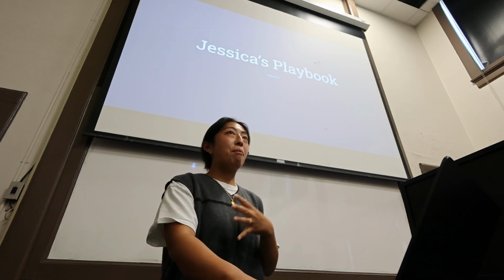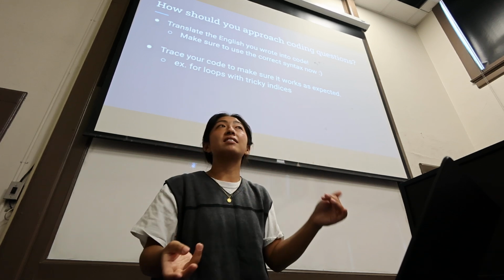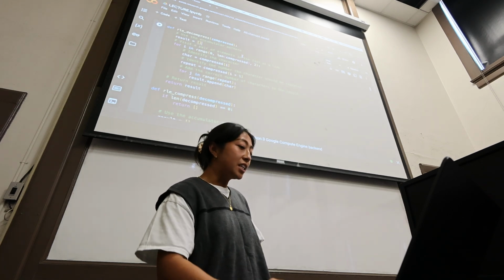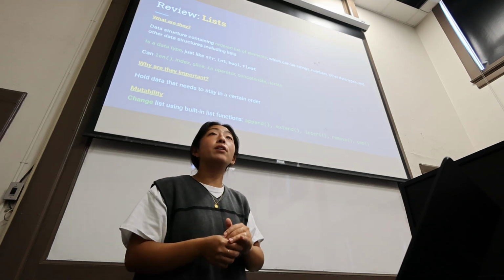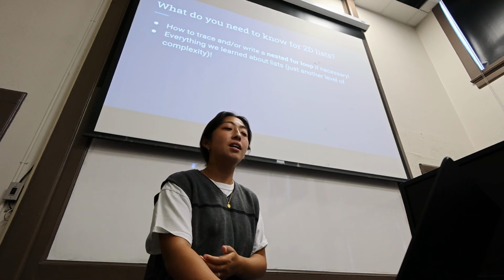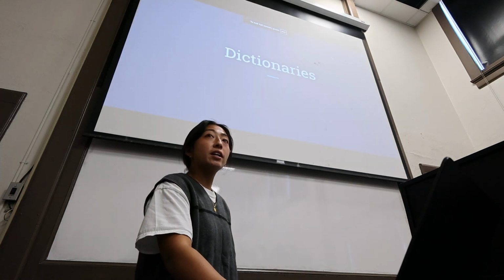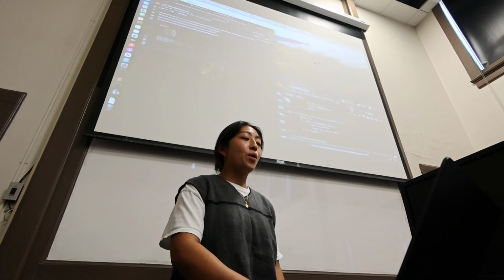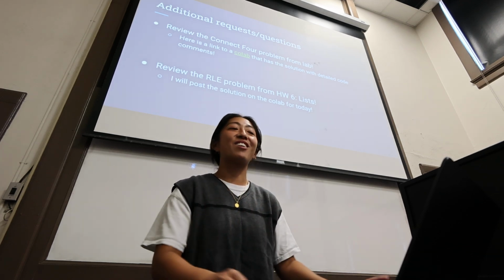Lecture 27: Review (Midterm Exam 2)